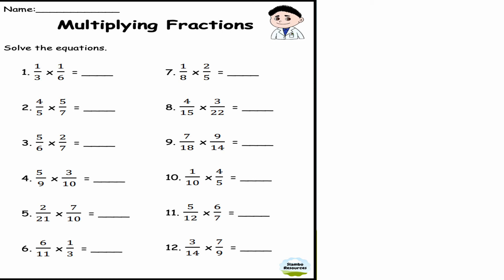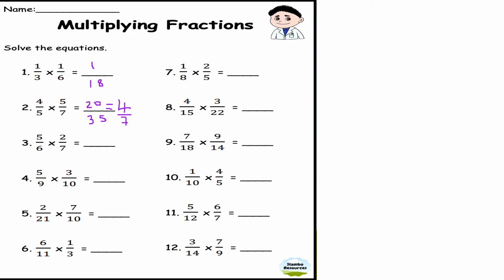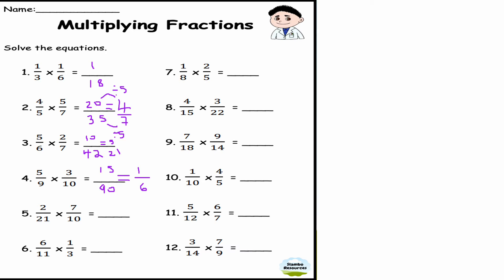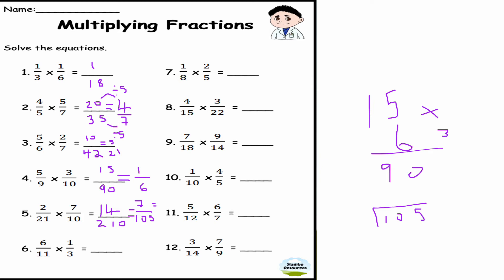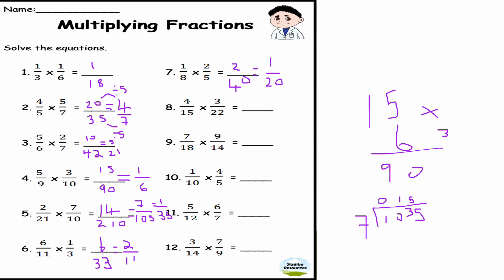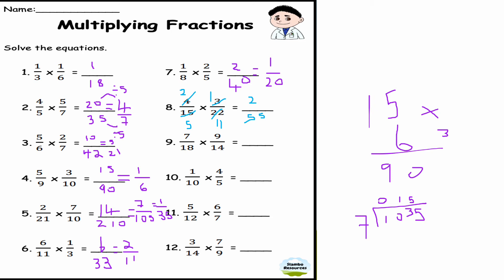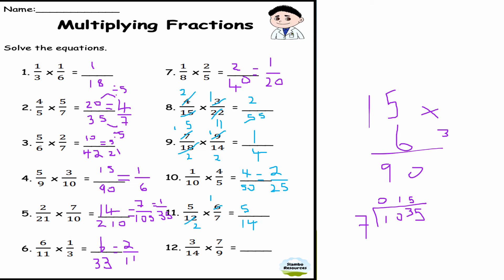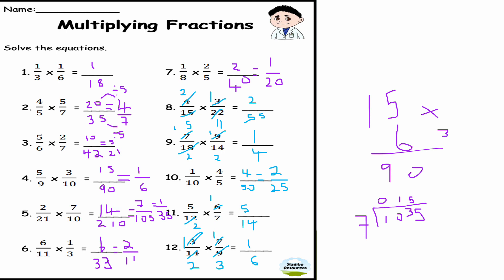Revision for Multiplying Fractions GCSE 9-1 Mathematics Grade 4+/ KS2/KS3 Mathematics!!! Maths!!!!!!